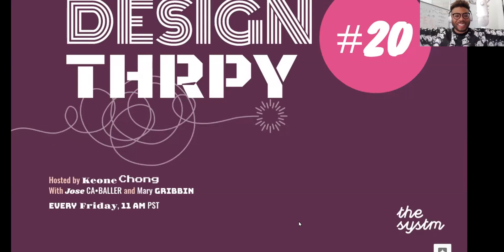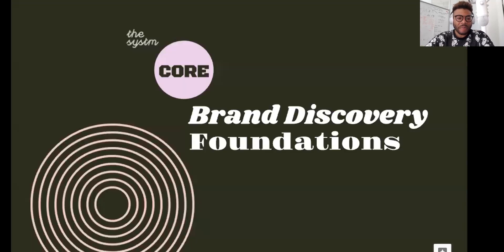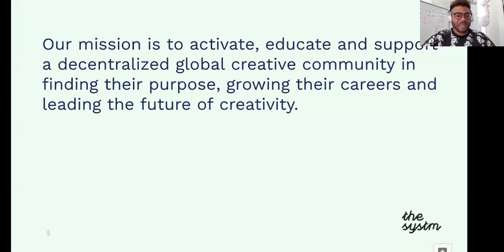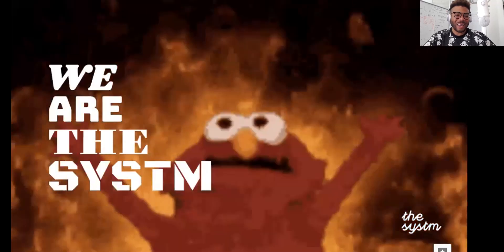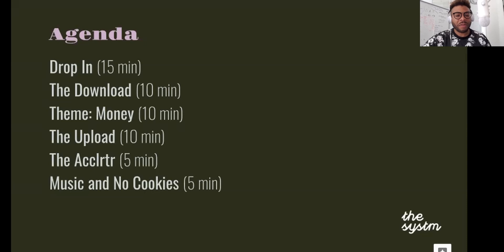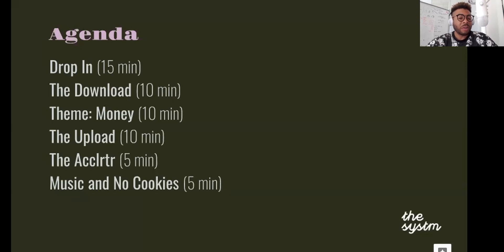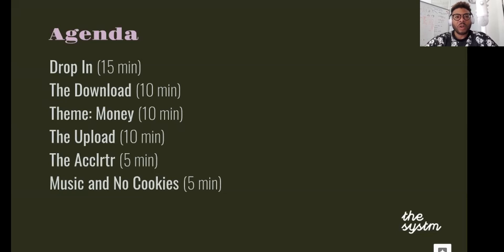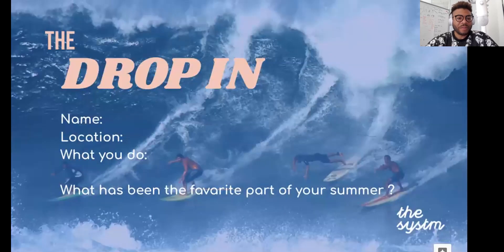Design THRPY #20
Our weekly Design THRPY zoom sessions hosted by Keone Chong
with Jose Caballer and Mary Gribbin

What is The Systm?

The Systm is a social learning experiment.
Tools, Community, and Guidance to empower the next generation
of creative leaders to redesign the world!

About Systm Accelerator:
The accelerator is a membership-based program that installs The Systm's frameworks into individuals, teams, and organizations. Our goal is to help you grow in life and in business.

If you are interested in taking part in the Accelerator program please email Keone: